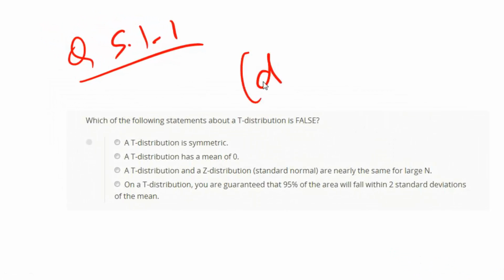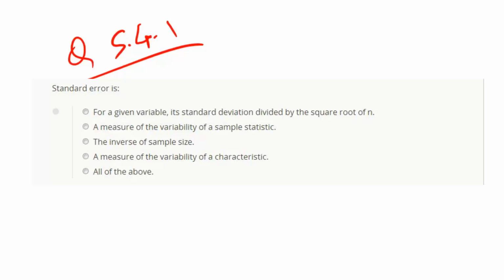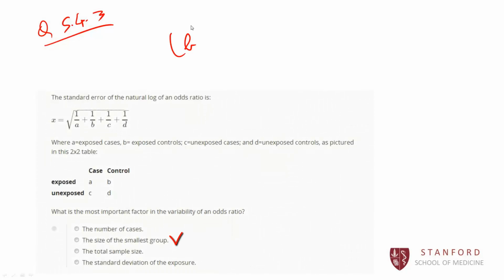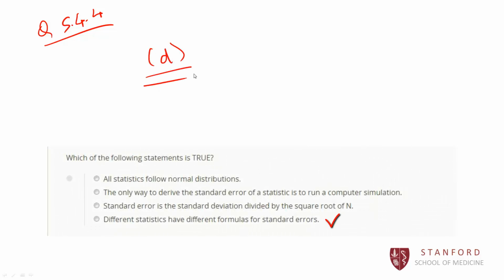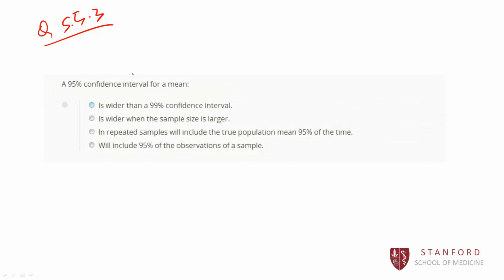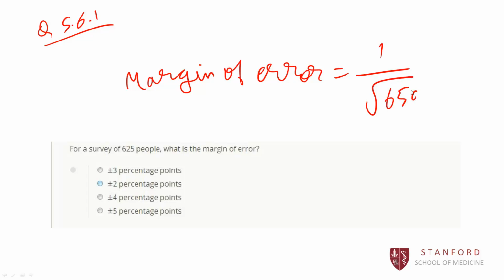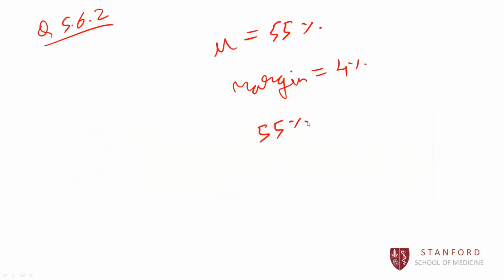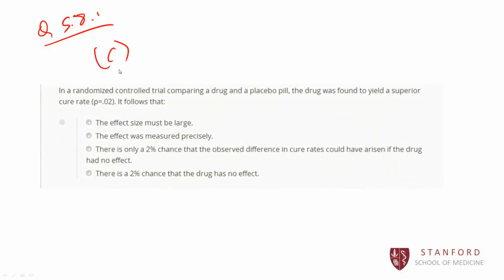Unit 5 Quiz with questions